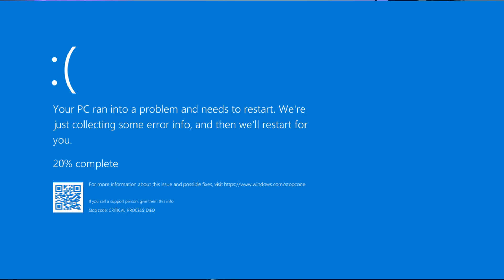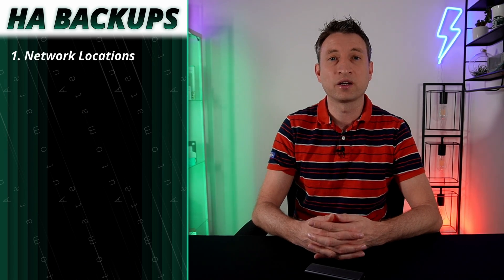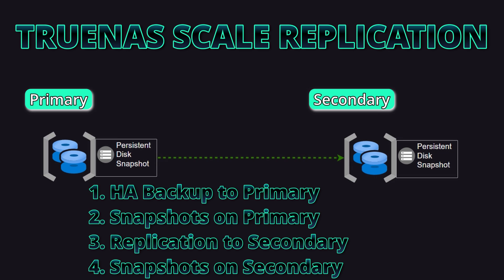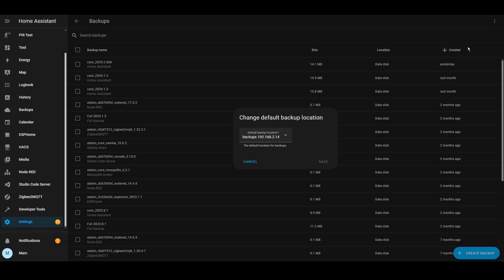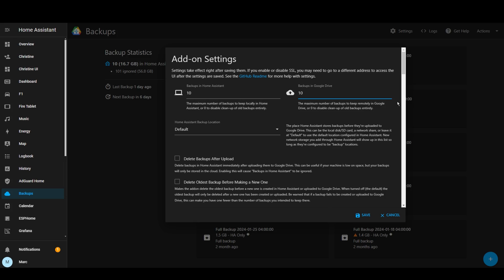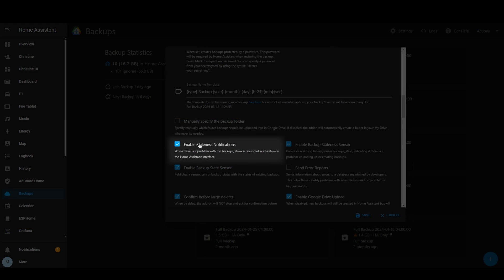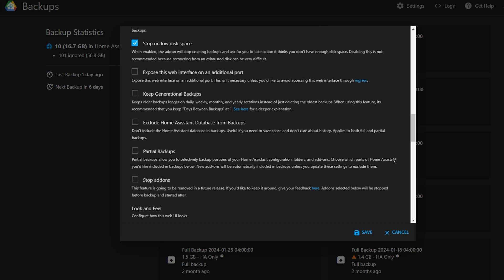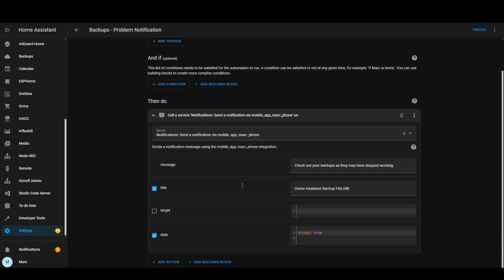Are your Home Assistant Backups good enough?!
I show you how to use a Home Assistant Add-On to backup your data to a NAS and to Google Drive.

00:00 Intro
00:31 3-2-1 Backup Approach
01:19 Backup functionality in Home Assistant
01:55 My Backup Approach using TrueNAS Scale
03:25 Home Assistant Backup Location | NAS
03:50 Add-On Installation
04:52 Add-On Settings
07:59 Connecting to Google Drive
08:54 Backup Failure Notification
09:13 Outro